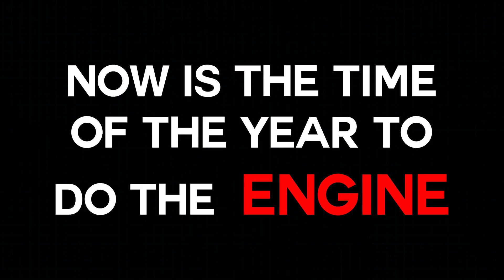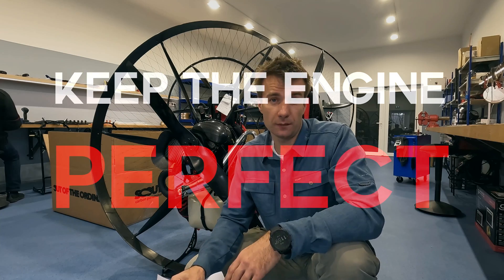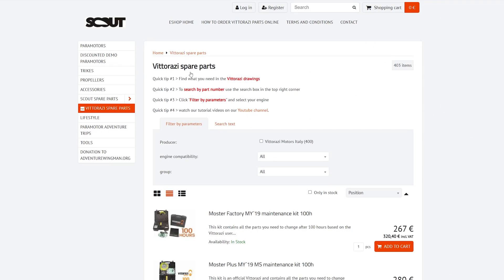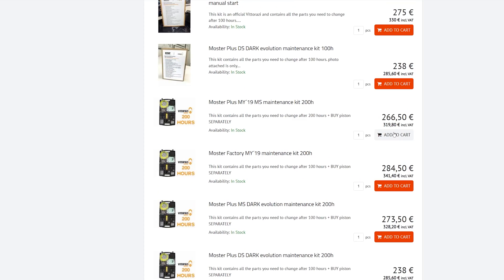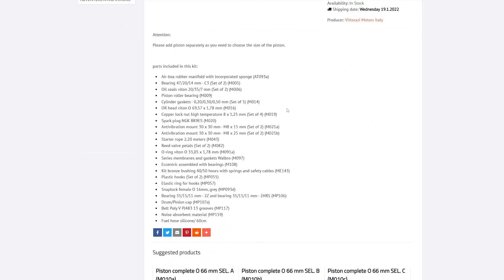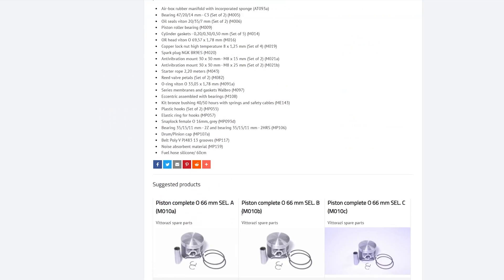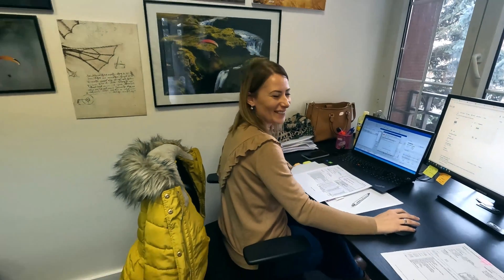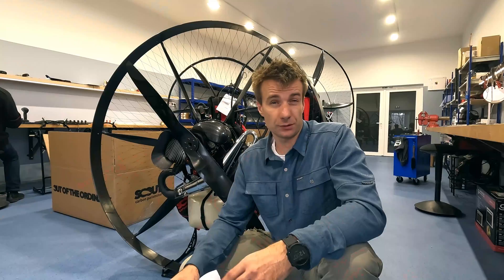Easy, Fast, by Yourself! Paramotor Engine maintenance. SCOUT Paramotors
Now is the time of the year to do the engine maintanance!  Inspect, clean, replace. Just keep the engine perfect.

You have some doubts, if you can do it by yourself? We have you covered!
Here you can find all part you need for you maintanance. You need 100h or 200h set?

We made an extra mile for you and we made a maintanance series, where Stefan stripped the engine apart and replace everything! Detailed and just for you.